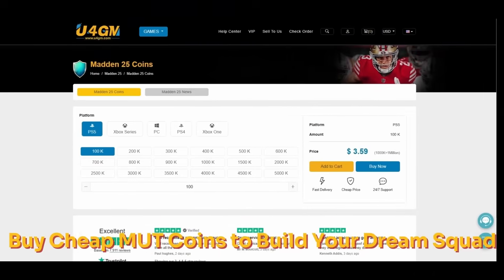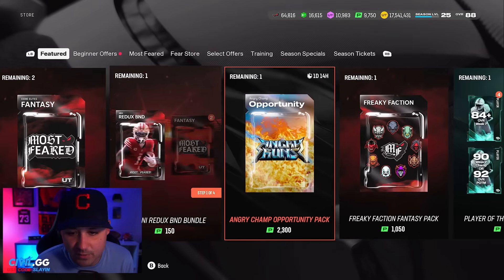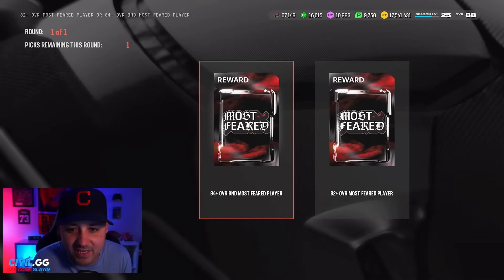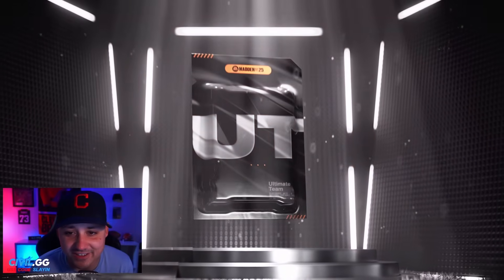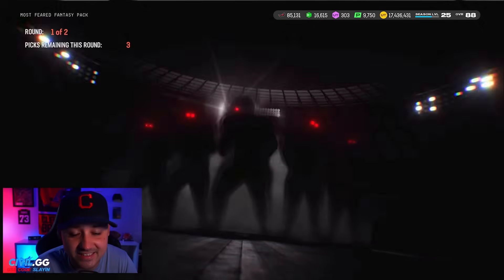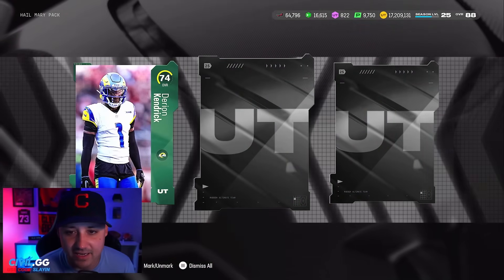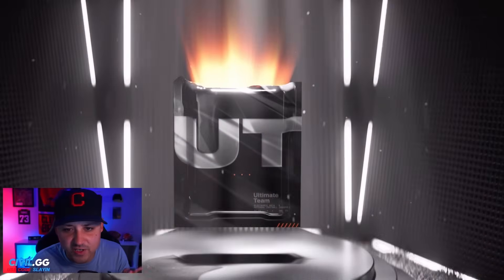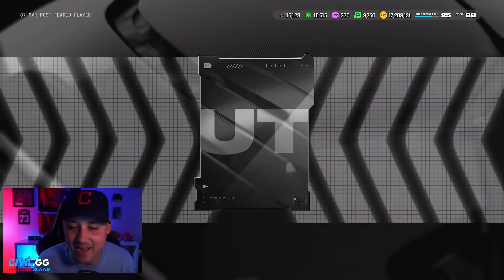I Emptied The FEAR STORE! *HUGE PULL* Madden 25!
I Opened Every Pack In The FEAR STORE! Madden 25!